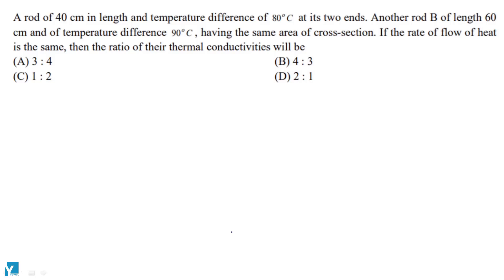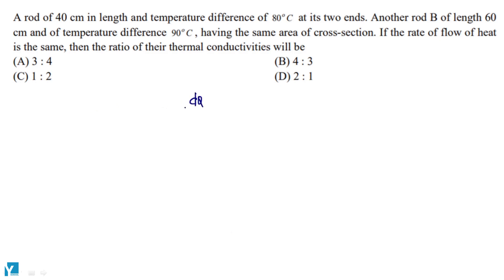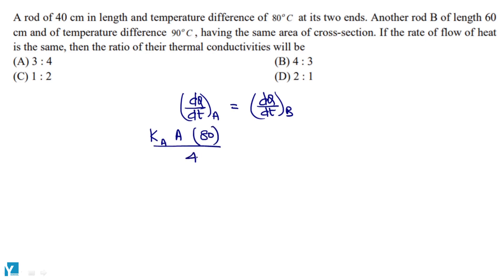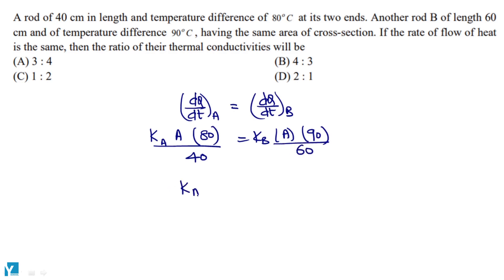QID 56179 Class 11 Physics CT Heat transfer Q1